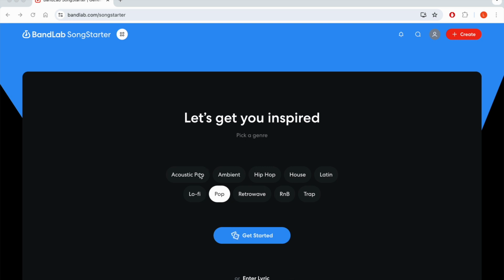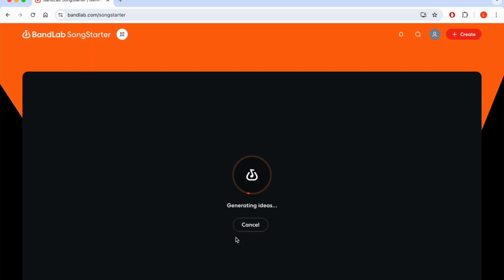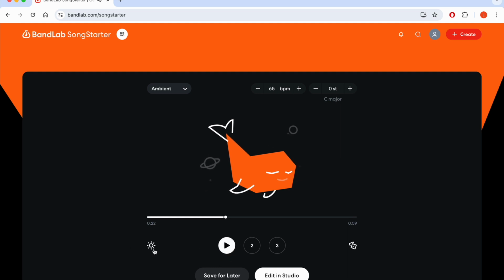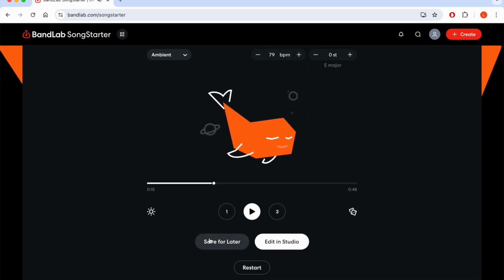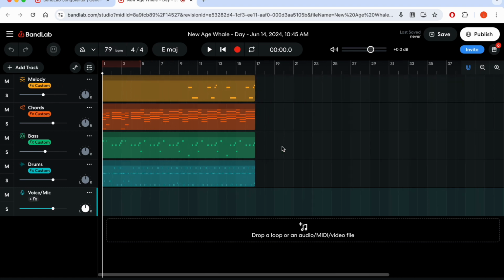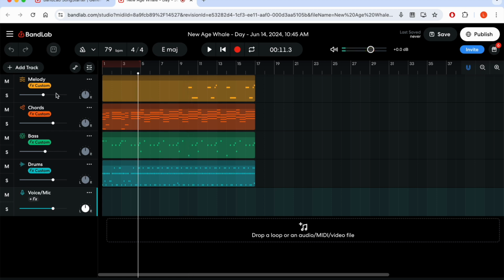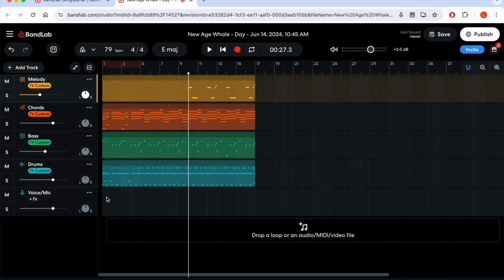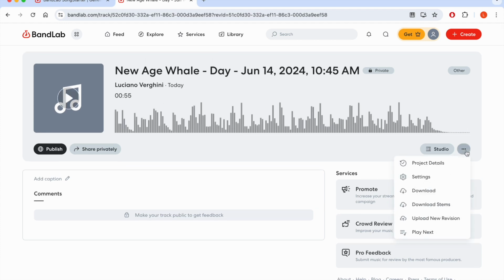How To Make AI Music Royalty Free In Less Than 4 Minutes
These new tools are crazy.